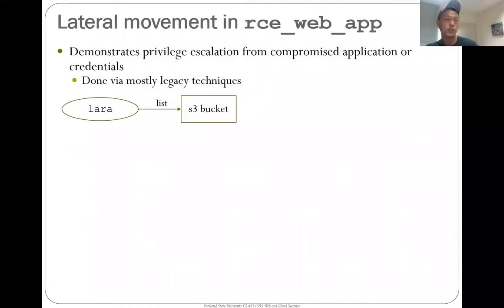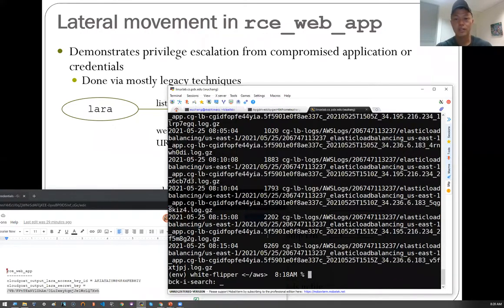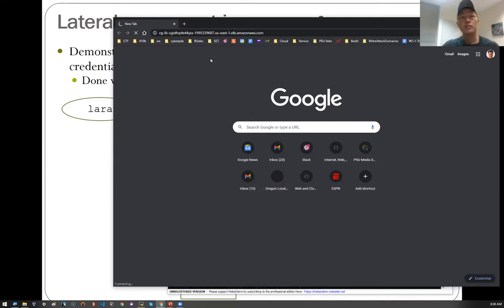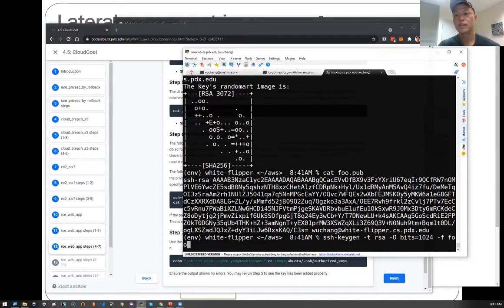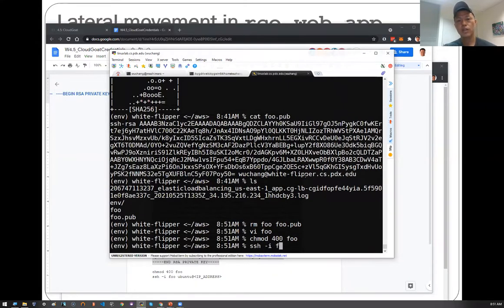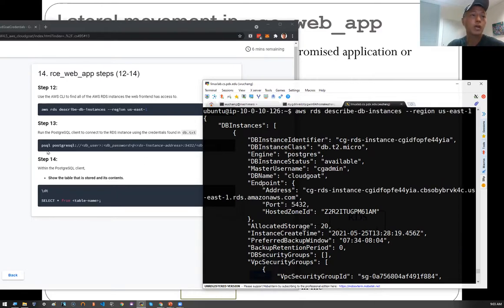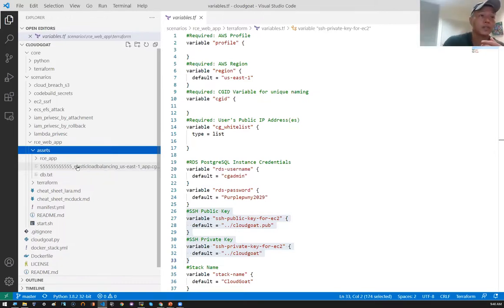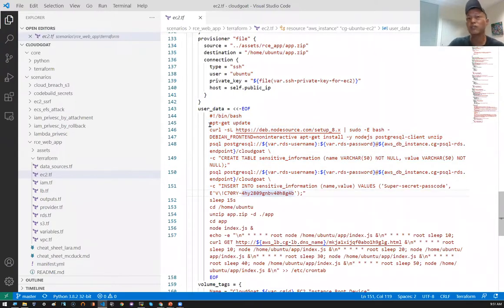Portland State CS 495 595 05d AWS CloudGoat rce_web_app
rce_web_app